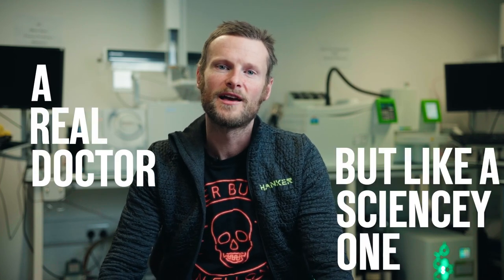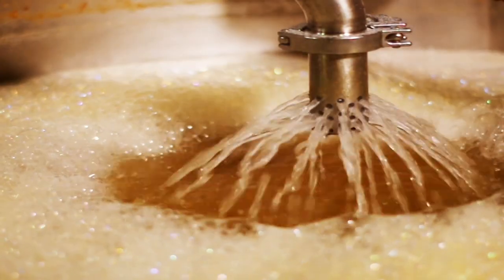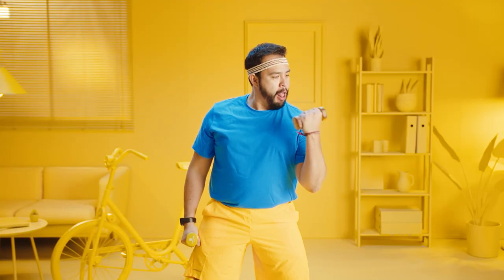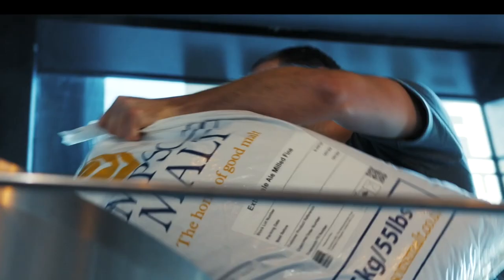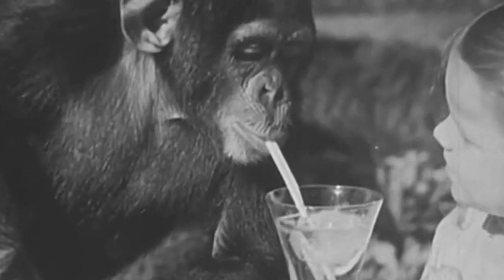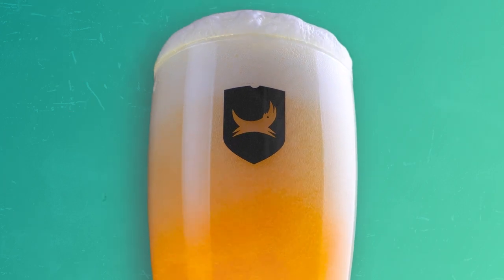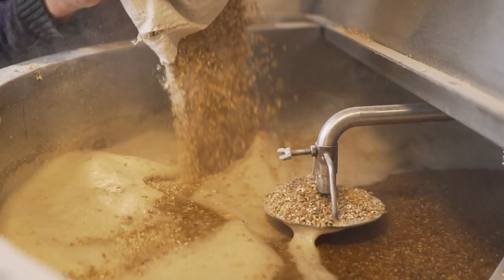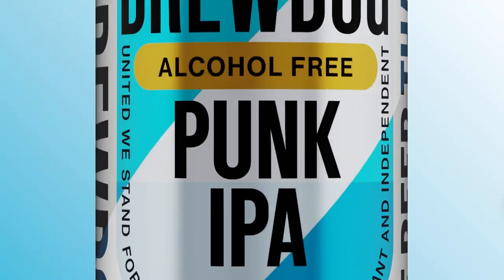How Alcohol-Free Beer Is Made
Every wondered how we make our banging AF beers taste like… banging beers?

Dr Fraser Gormley (yes, a real doctor – which SORT OF makes him a beer doctor) is our Head of Quality, so we asked him to explain the three different ways you can make QUALITY alcohol free beer.

And yes, we made him clean up the broken glass at the end.